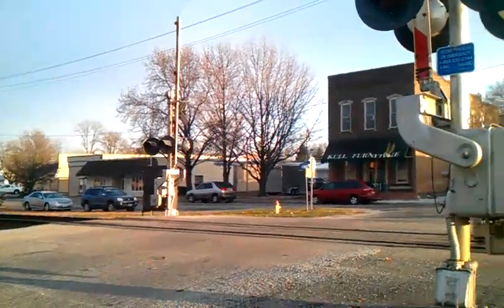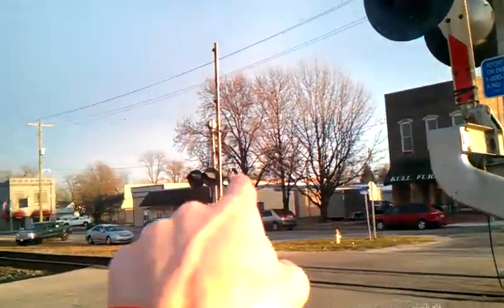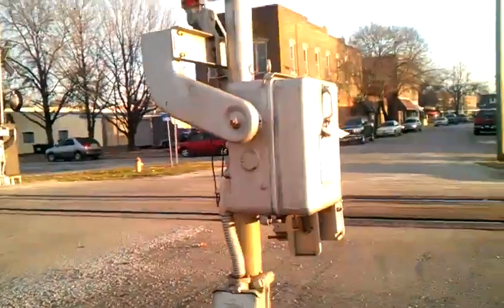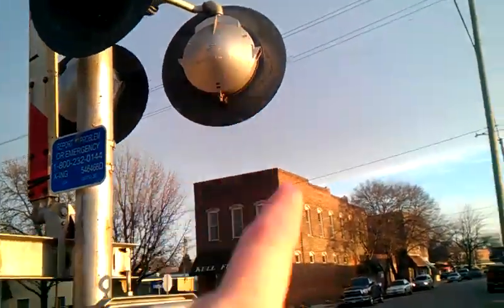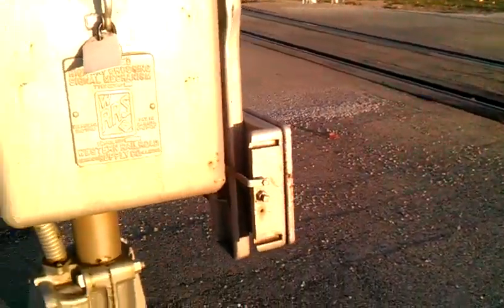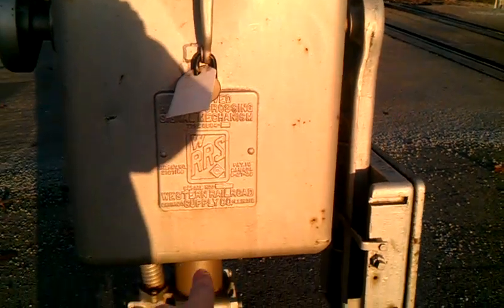RAILROAD CROSSING SIGNAL TOUR AND BELL ON NORTH 2ND STREET IN ALTAMONT ILLINOIS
THIS WAS FILMED YESTERDAY IN ALTAMONT ILLINOIS HERES MY FIRST RAIL ROAD CROSSING SIGNAL TOURING VIDEO